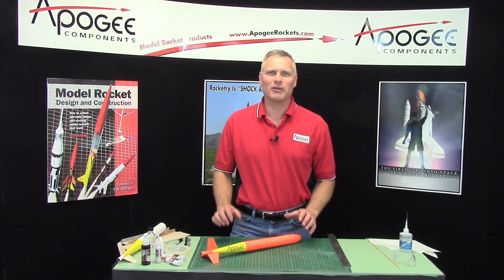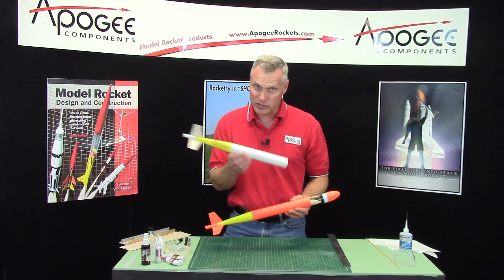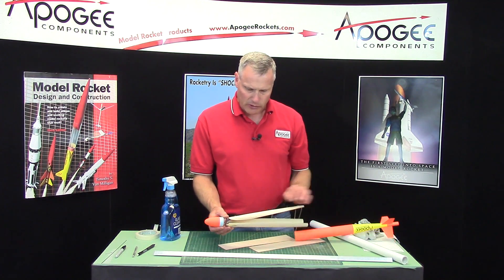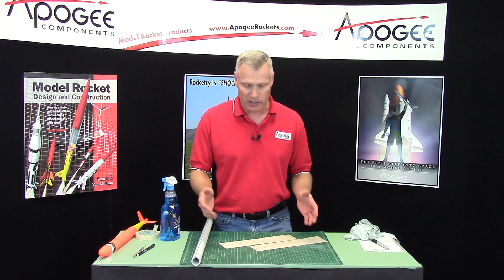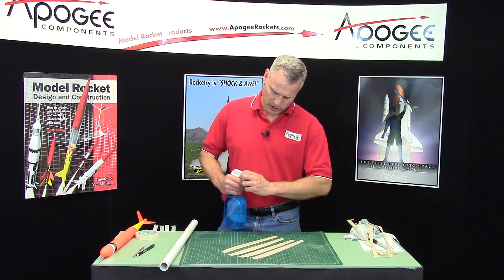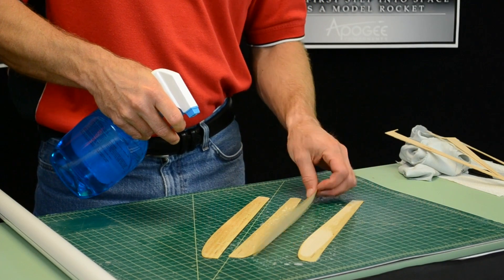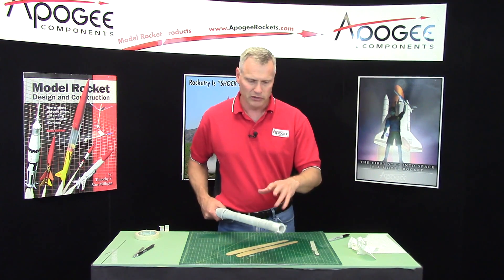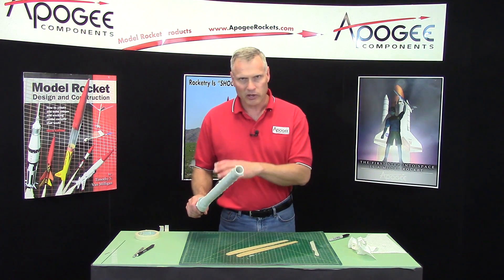Rotary Revolution Part 1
- The Rotary Revolution is a new competition style helicopter duration rocket. Specifically, this rocket is designed for use in FAI style compeitions. The model meets the requirements of the S9 event, in that the rocket is 500mm long, 40mm in diameter for 50% of the length. What makes this a very competitive model is the lightweight hub that free-spins on the rotor shaft, and the lightweight balsa blades. I designed the hub for my daughter to use at the World Space Modeling Championships in Bulgaria this past summer, and she had pretty good results.

In this first video, you'll see the technique used to curve the three rotor blades by soaking them in an ammonia and water solution (Windex window cleaner), and then forming them over a plastic PVC-pipe.